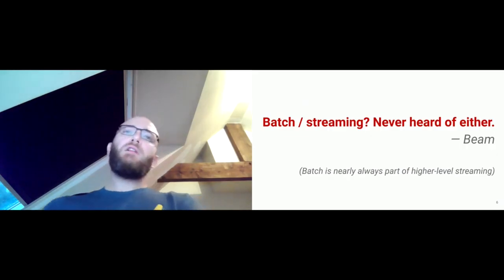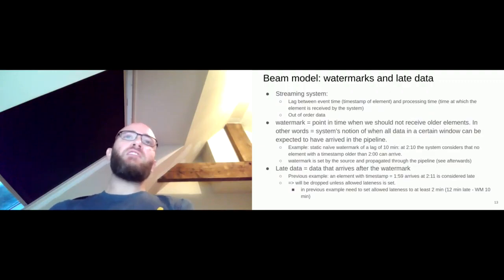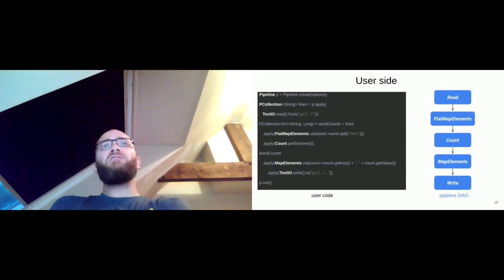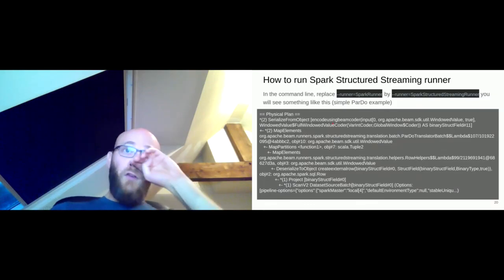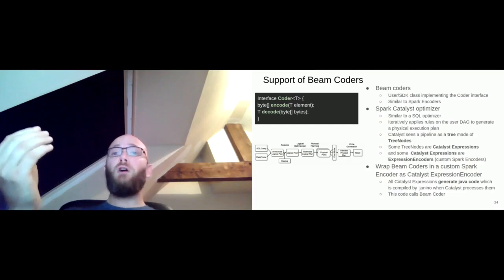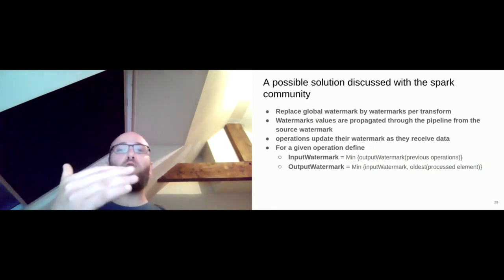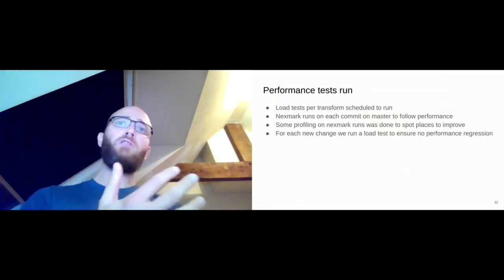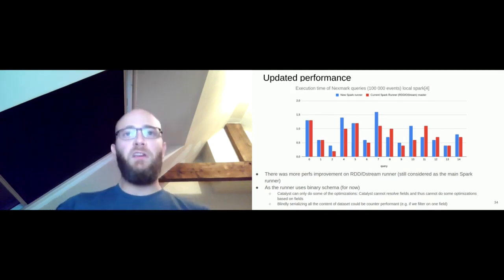Fresh updates about the new Beam Spark Structured Streaming runner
Etienne Chauchot

Apache Beam provides a unified programming model to execute batch and streaming pipelines on all the popular big data engines. The translation layer from Beam to the chosen big data engine is called a runner. A little more than one year ago, a new Spark runner based on Spark Structured Streaming framework was started and it has been merged to Beam master since. This talk will give updates about this new runner showing some added features, some performance improvements and also things that are yet to come.

Etienne has been working in software engineering and architecture for more than 16 years. He is focused on Big Data subjects. He is an Open Source fan and contributes to Apache projects such as Apache Beam, Apache Flink or Apache Spark. He is a Beam committer and PMC member.